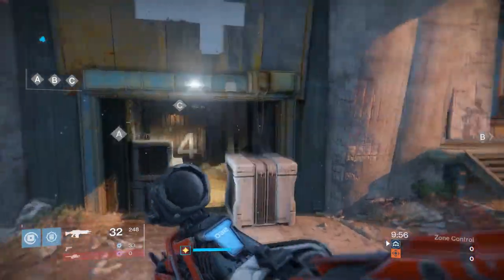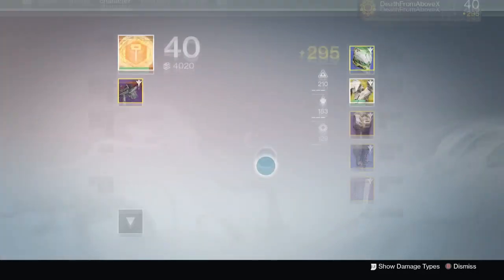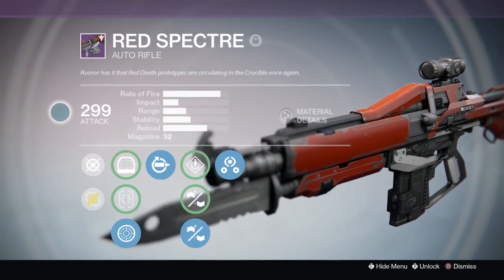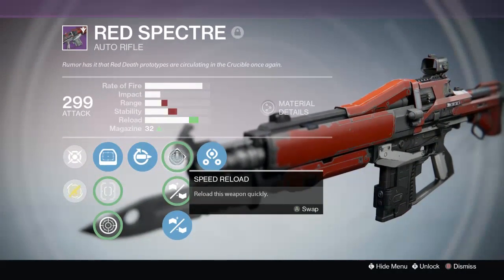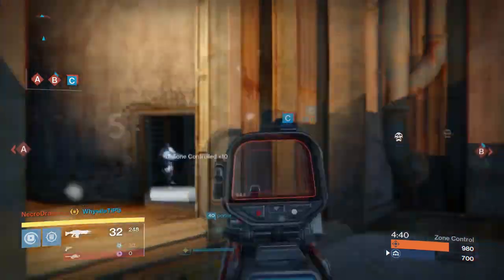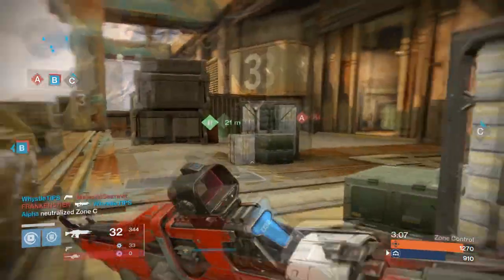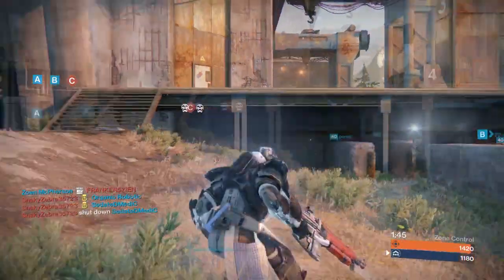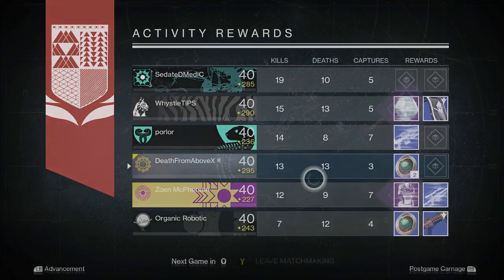Red Spectre Maxed! Crucible Drop Legendary Auto Rifle || Destiny The Taken King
The Taken King is here and he has brought with him some awesome guns! In this episode of legendary maxed I take a look at the Red Spectre legendary auto rifle. This is a very cool gun that has great lore about it. It is a prototype for the Red Death! How cool is that. I do all my legendary maxed videos in the daily mission so you can see how the weapons perform against high level enimies. Feedback is alway appreciated so let me know what you think.